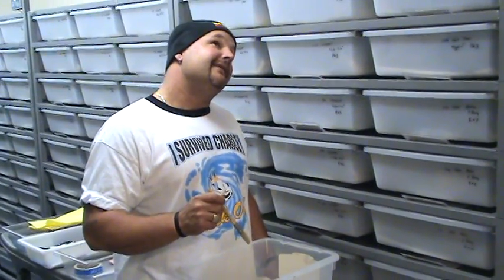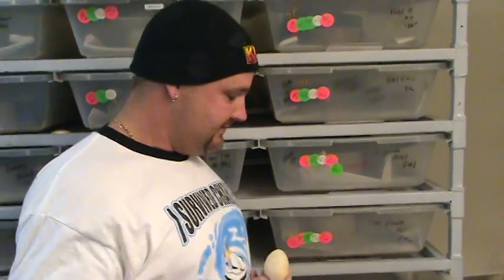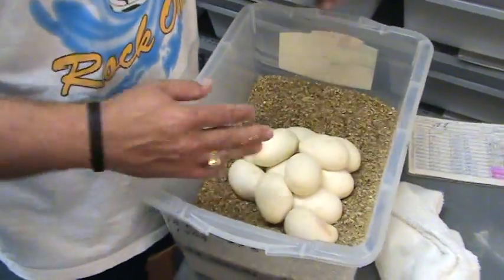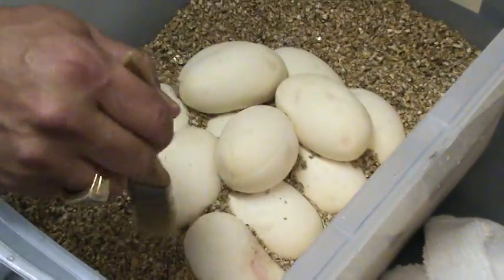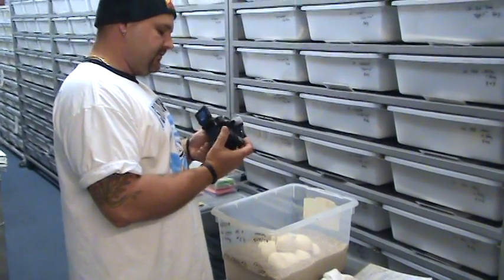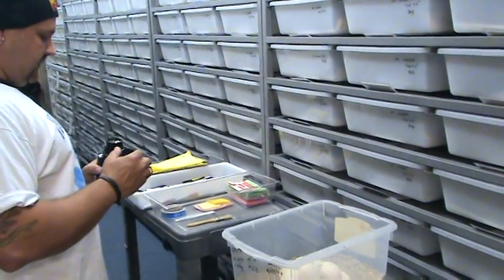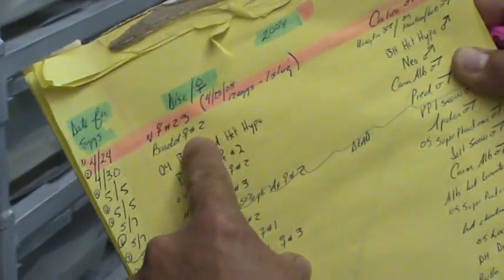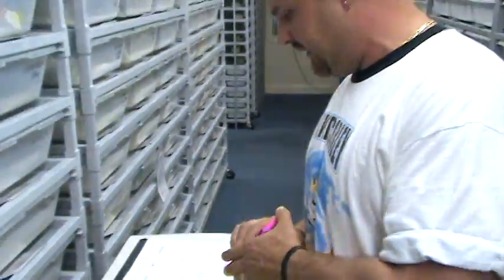2008 clutch # 1 - part 3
This is a 5 part clip of me setting up the first clutch of the 2008 season. this is a 12 egg clutch from breeding a Calico male to a normal female.